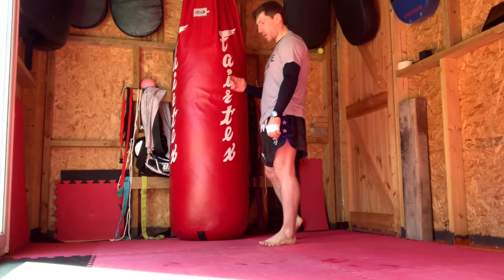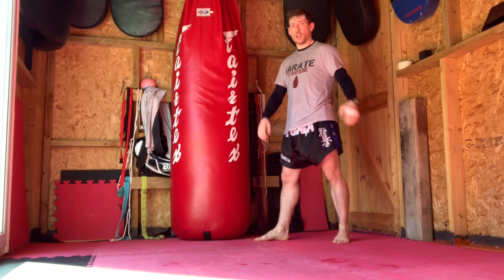KRT Livershots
A variety of ways to attached the liver.

Wes & Darren